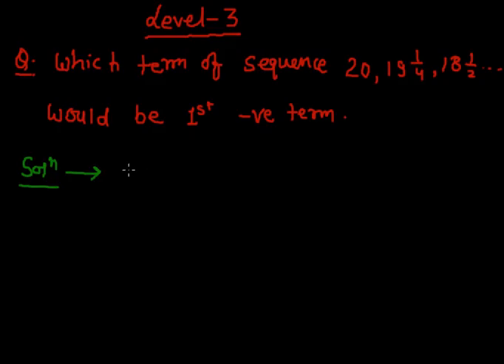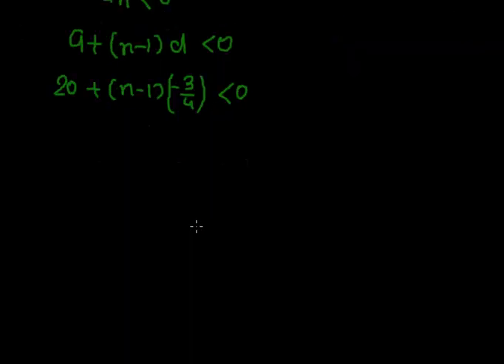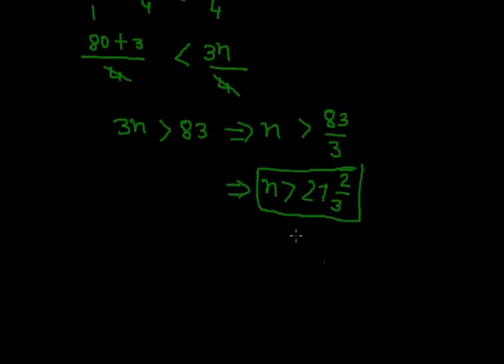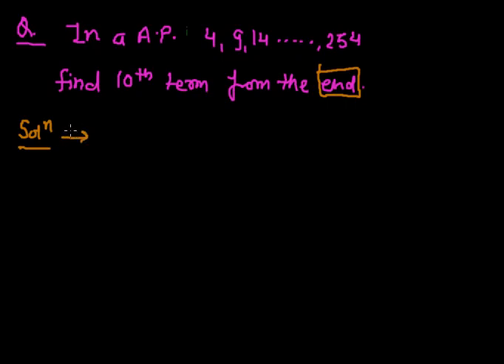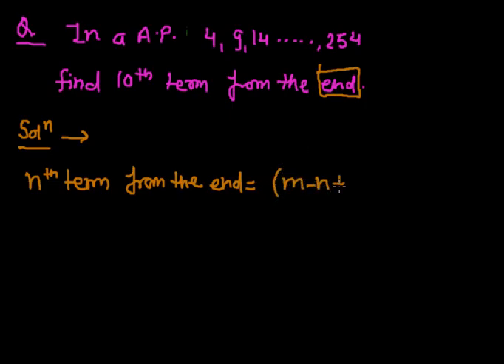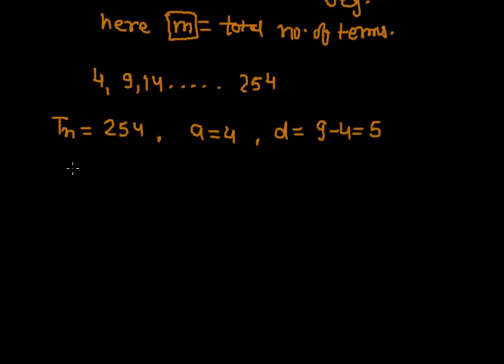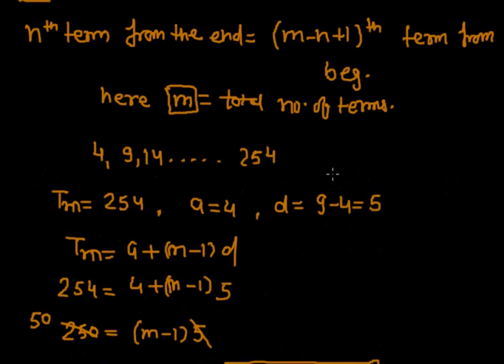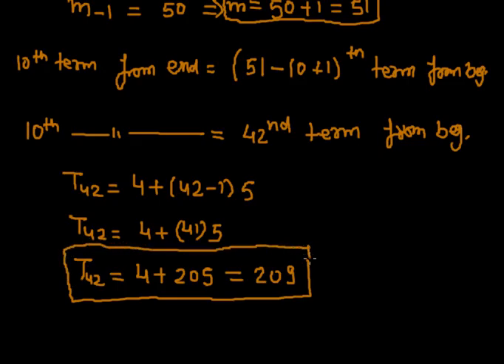Arithmetic Progression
Level 3 Problems On Nth Term Of AP